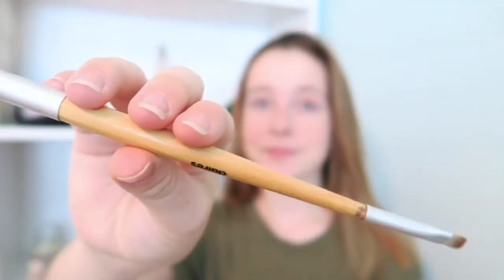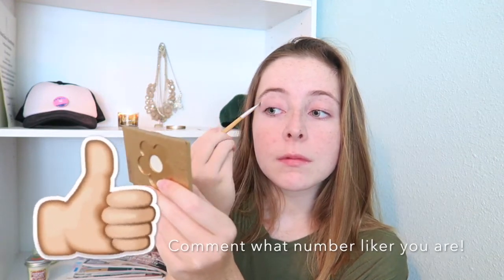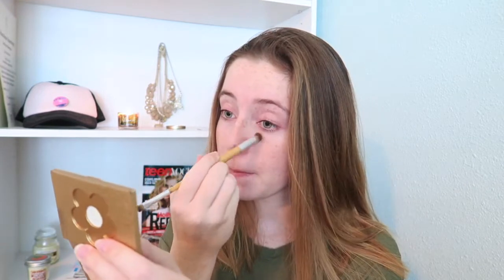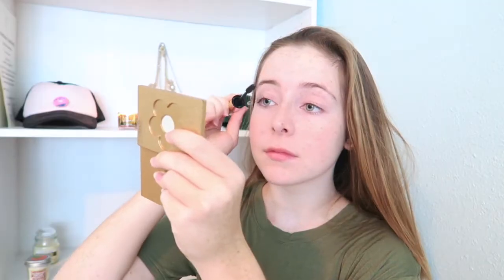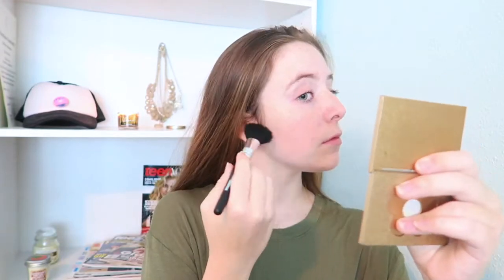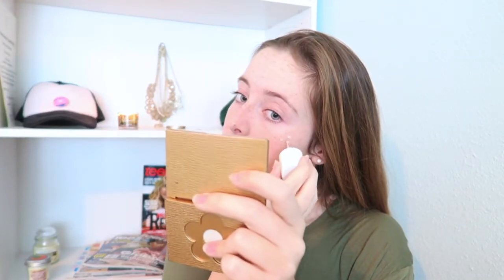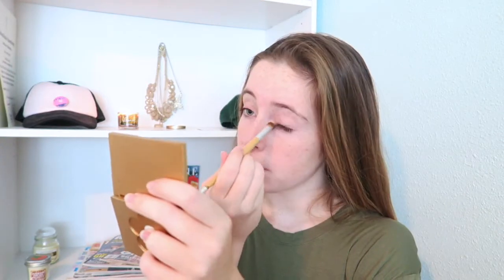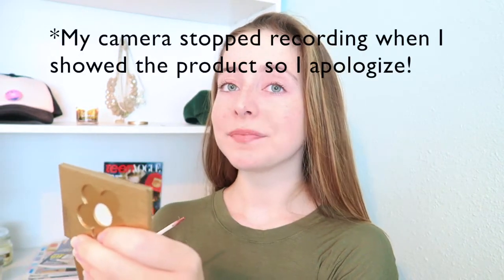Daily Makeup Routine: Dad Does My Voiceover!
This video contained my daily makeup routine by with a twist! Instead of me doing the voice over my dad did it. Lol enjoy!

Instagram(tumblr)- @hungryybrb
Instagram(personal and main account)- @hannahh.rrose
musical.ly- @hannahh.rrose
twitter(where Q&A’s take place)- @hannahhrrose (doesn’t have the period like the others)

Most of my videos are inspired by awesome you tubers like: Wengie, Kalista Elaine, MyLifeasEva, Katie Tracy, Simplenessa 15, Alisha Marie, MissRemiAshten, Marissa Rachel, Tara Michelle, Hailey Sani, Alexa Mae, Bethany Mota, Mel Joy, Morgan Yates, Hailey Williams, Jessie Paege, Nil Sani, Mia Stammer, Kate Hall, Katherine Elizabeth, Meredith Foster, LaurDIY, Hannah Ashton, Hailey Williams, Adeline Morin, Natalies Outlet, Sarah Fritz, Tara Michelle, Aspen Ovard, Ahsley Nicole, Ella Elbells, Hannah Blair, JENeration DIY, jennxpenn, Krazyrayray, MayBaby, Rclbeauty101, and omg so much more that I can’t list here!

 Animations:
thumbs up button by Ryes Editing on Youtube

FAQs
1. What editing system do you use? IMovie, but hopefully in the future I will get final cut pro!
2. What camera do you use for your main channel videos? I use the canon rebel t5 and the canon powershot g7x
3. What camera do you use for your vlogs? I use the canon powershot g7x

love ya, Bye!